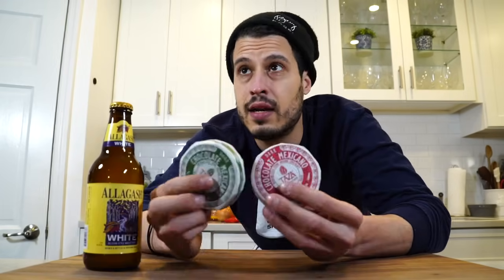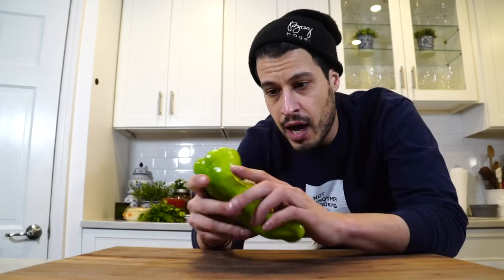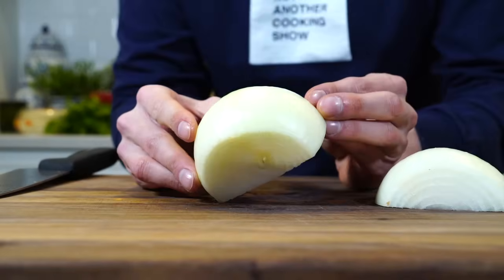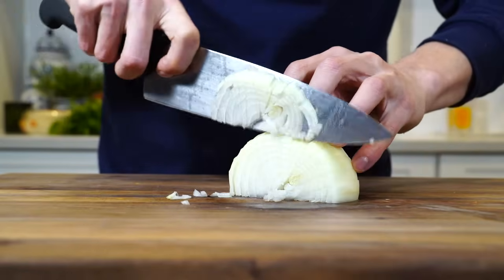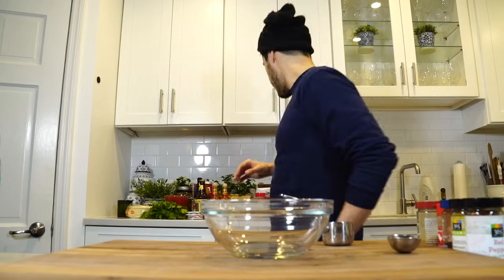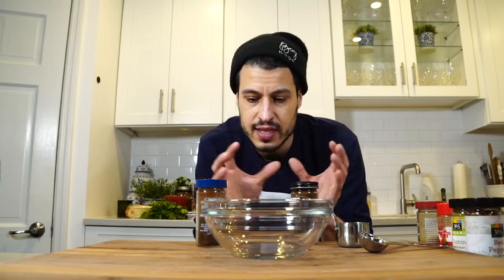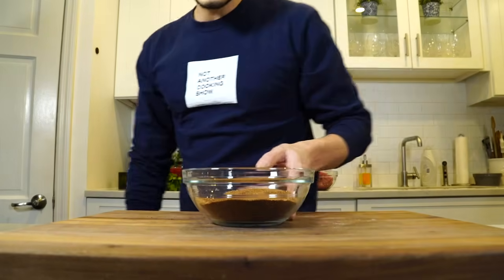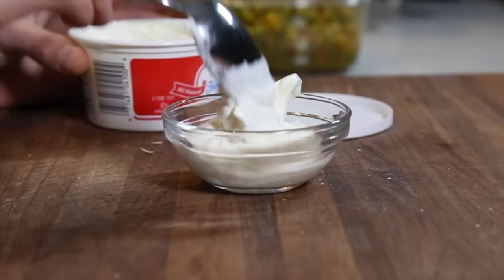WHEAT BEER CHILI WITH MEXICAN CHOCOLATE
The Super Bowl is here and we’re making my Wheat Beer Chili with Mexican Chocolate, the popular chili recipe we made on the food truck. There are lots of chili’s out there and I tried hard to make mine a unique chili recipe. This is a super easy chili recipe with a few things that make it super unique and flavorful. Mexican chocolate gives the chili this awesome mole flavor and the wheat beer adds a nice balance to the richness. If you’re looking for Super Bowl party recipes, this chili is a must. I make my chili with no beans but it's a delicious sweet and spicy chili that was a big hit on the cart. You will see Cholula Hot Sauce featured throughout this recipe. Full disclosure, this video itself is not sponsored but I do have a relationship with them to do work on Instagram.